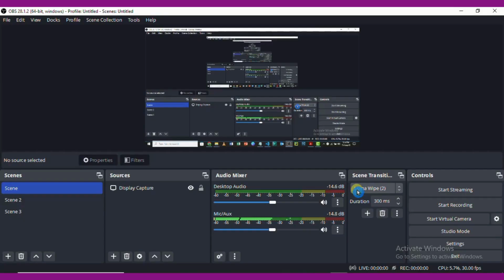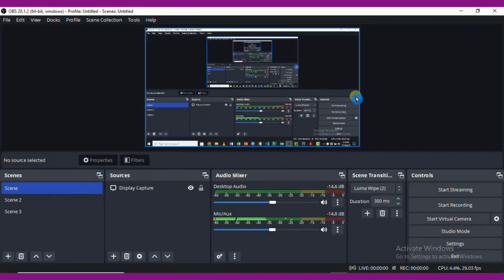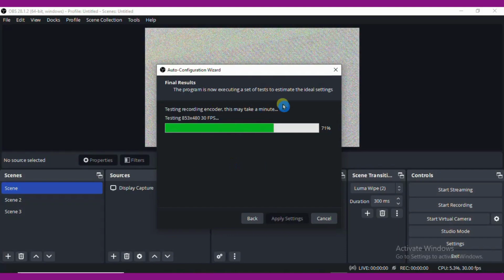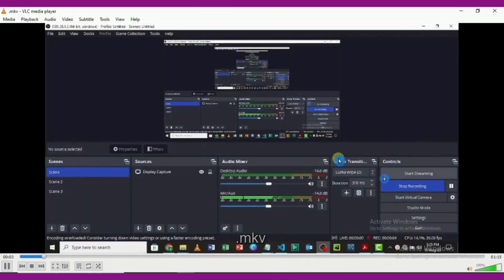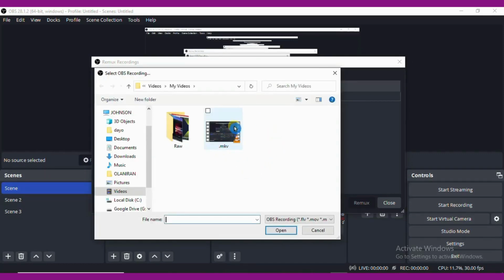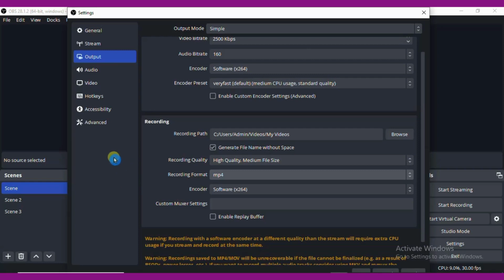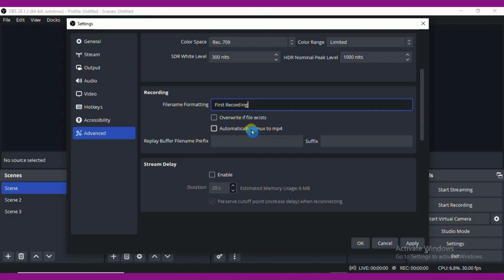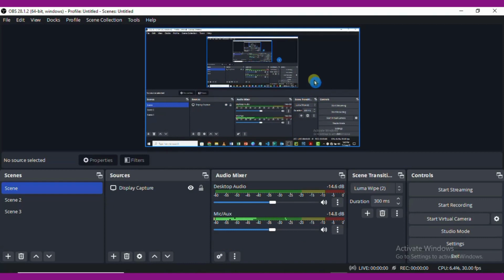Screen recording secrets: Boost your productivity!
You're welcome to this Channel. We are passionate to blessing you with insightful, educative and relevant contents. Resources related to your interest.